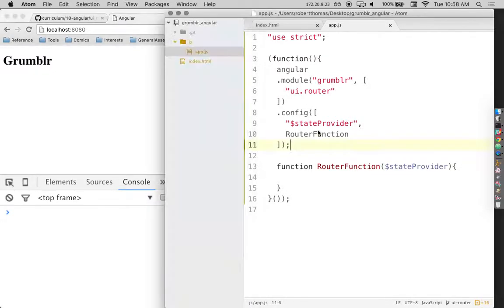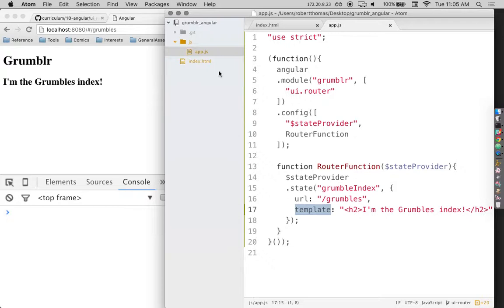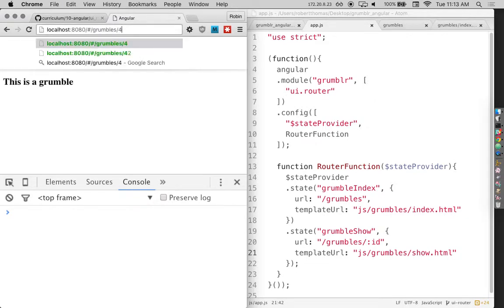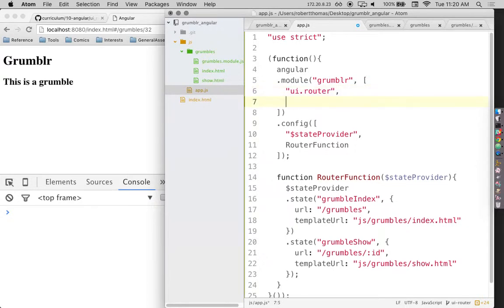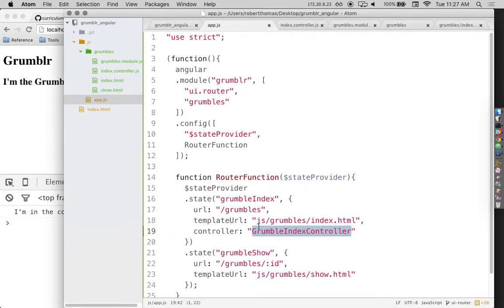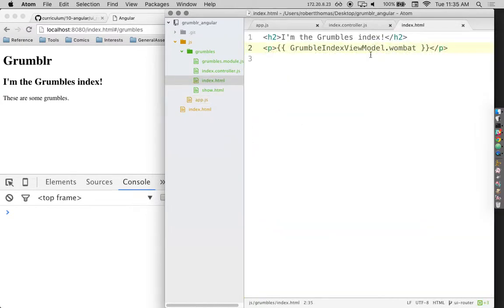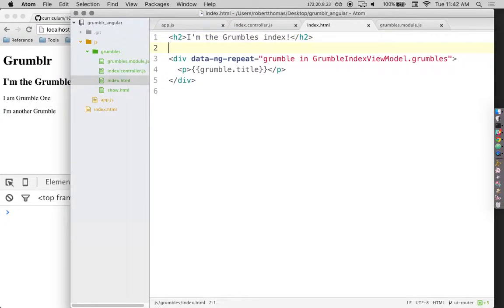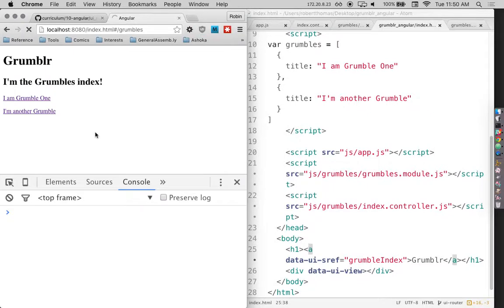Angular UI Router, 2/2